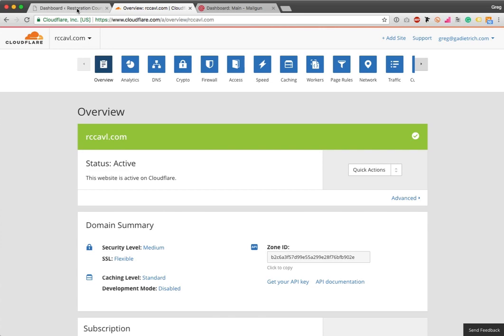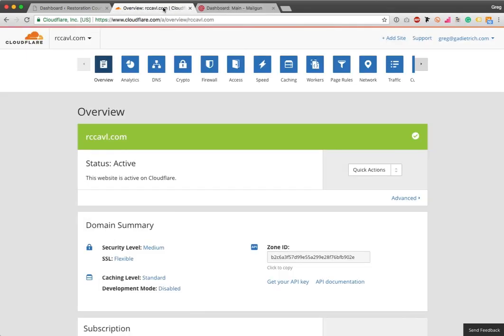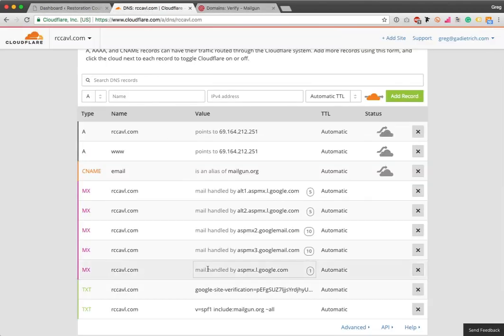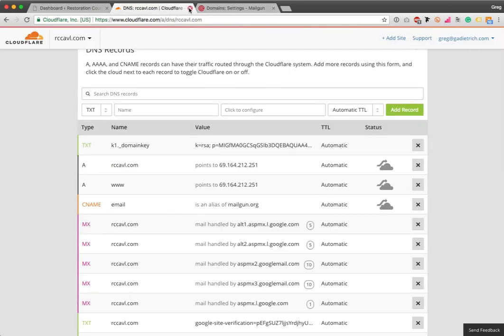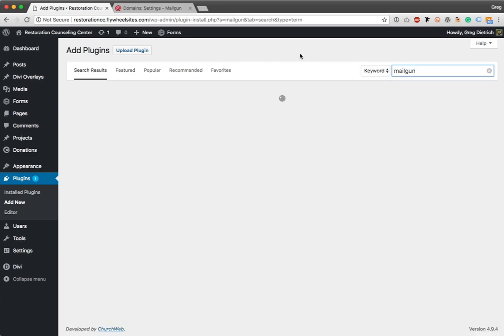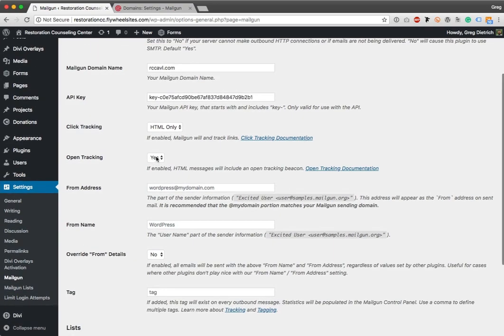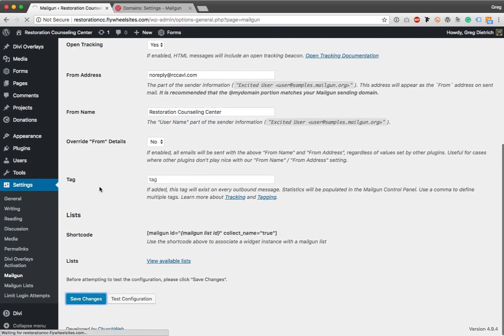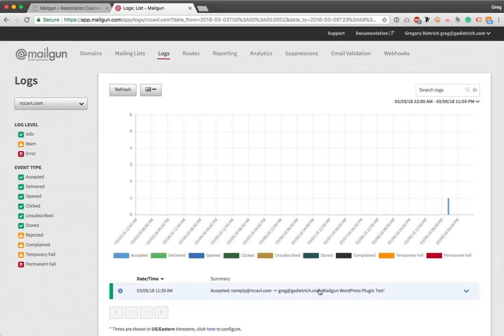Using Mailgun for Transactional Email in WordPress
In this video, I show you how you can reliably add email delivery with your WordPress website forms by using a transactional email service called Mailgun (mailgun.com).